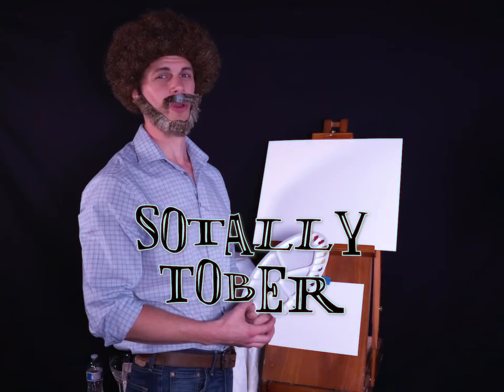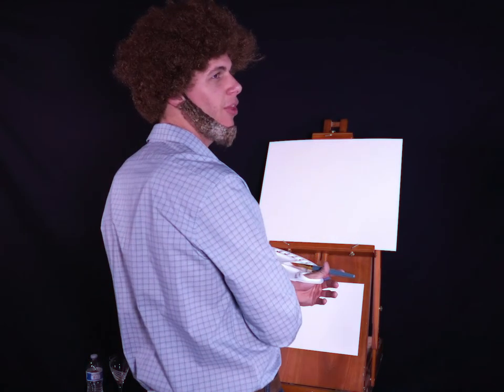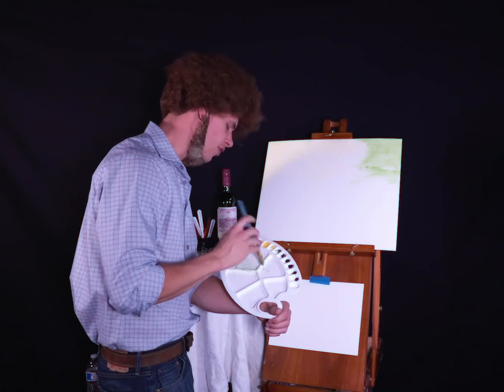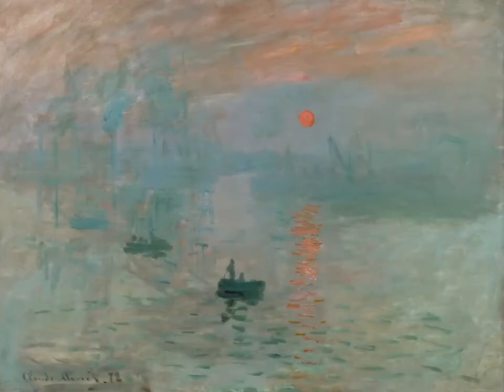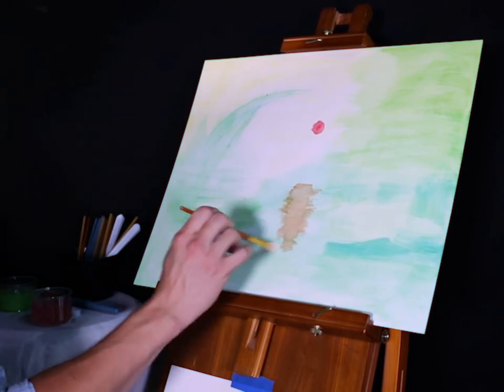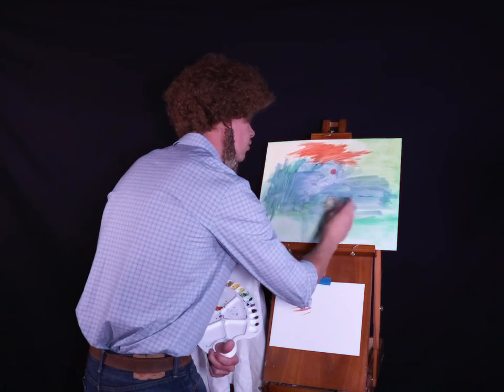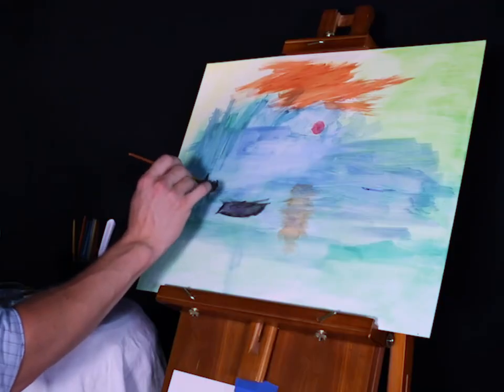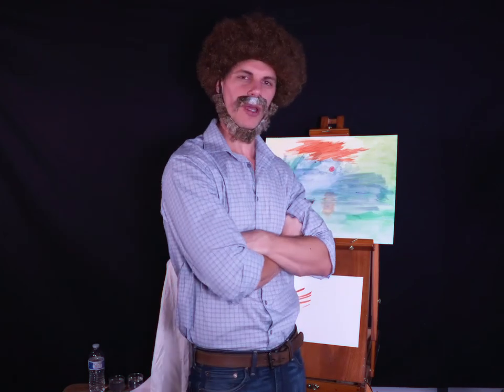Sotally Tober: Painting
A joyous and relaxing journey awaits as Bob Ro- I mean Dak, takes you deeper into the wild and wonderful world of painting.

***tags*** weed 420 alcohol cannabis smoking diy education trending featured crossfaded bong dab rig torch dak salad brain 710 marijuana bob ross painting chill